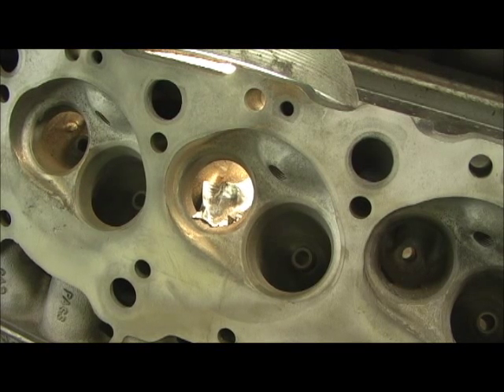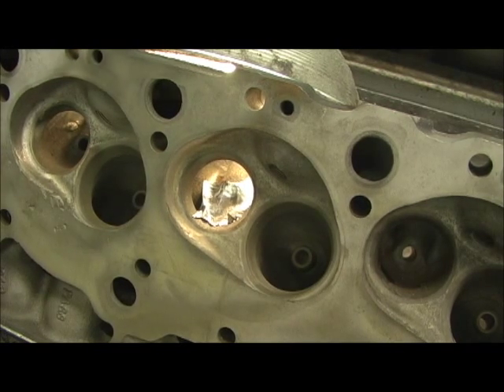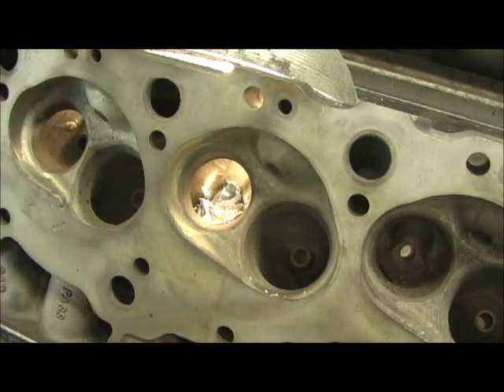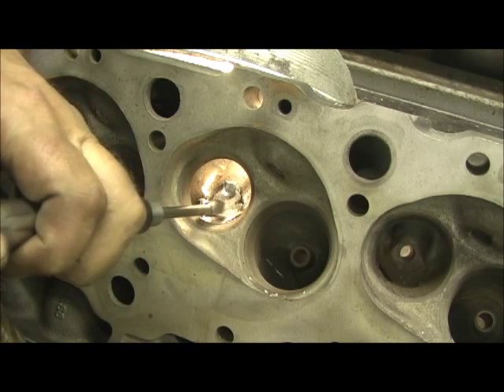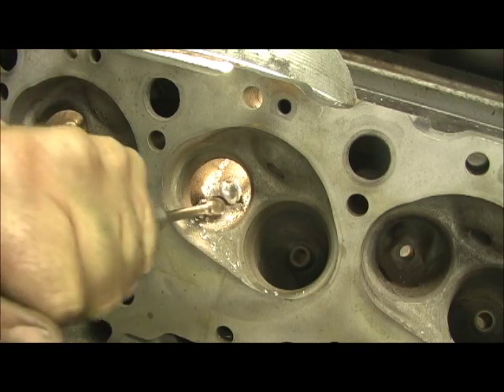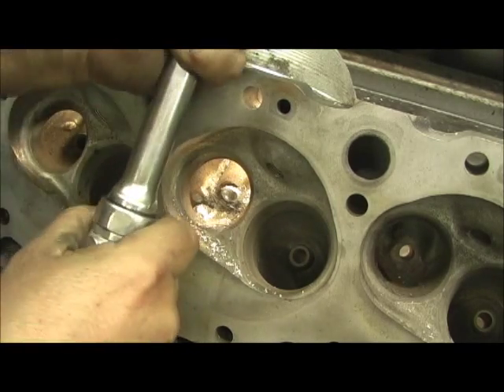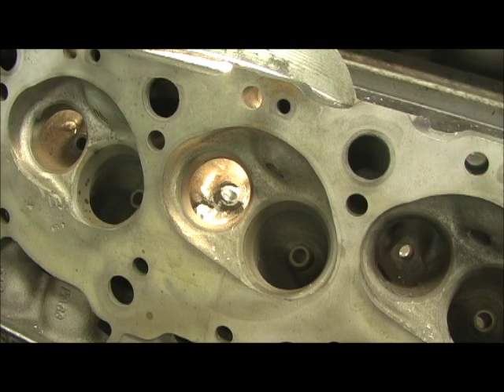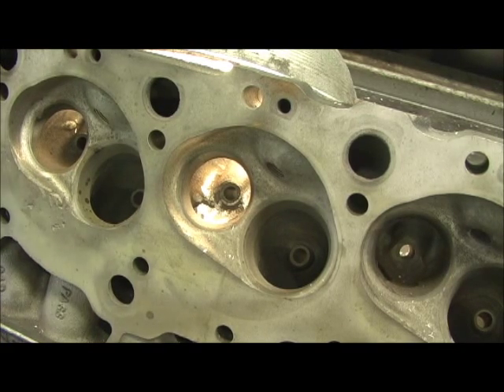BBC IRON 049 Grinding out Aluminum on Exhaust Port 1.2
Now to Grinding out the excess aluminum out of the Exhaust Port that I just filled!!! This is where you can see the benefit of SHAPE that the aluminum makes on the port.